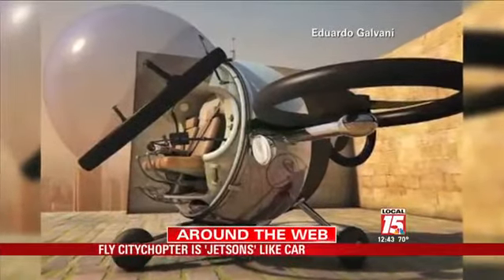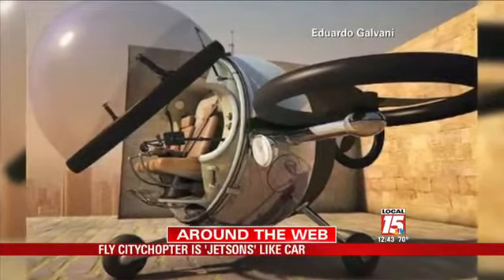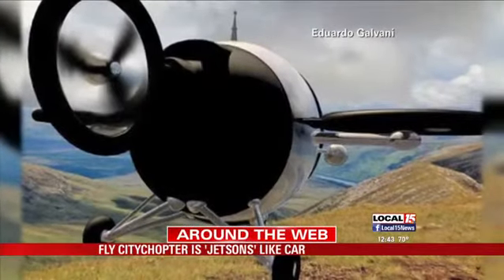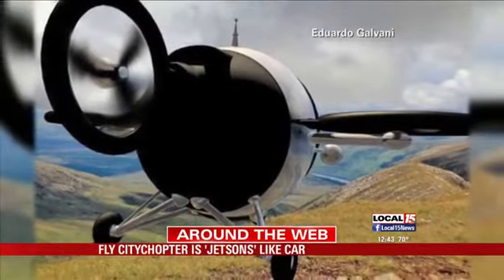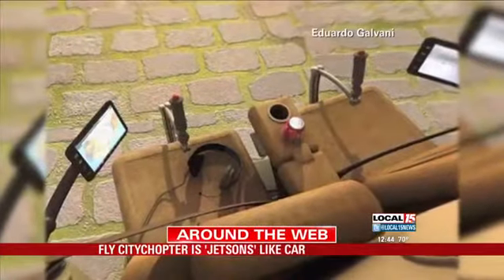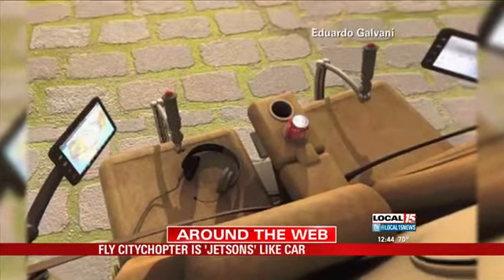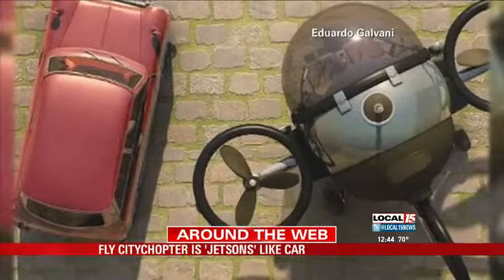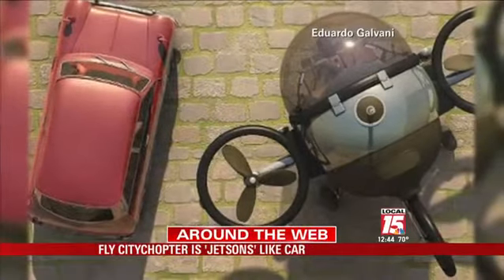Fly CityCopter is 'Jetson'-like Car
'The Jetsons' cartoon is a stop closer to reality. A concept vehicle called a Fly CityCopter is designed to help you whizz around traffic all while reducing pollution.And the best part, it flies itself!The Fly CityCopter can be made from carbon, aluminum and titanium. It would be albe to carry two people at a maximum speed of 130 miles per hour.